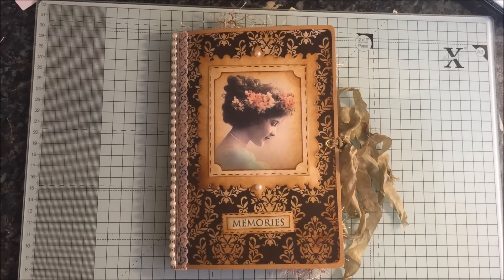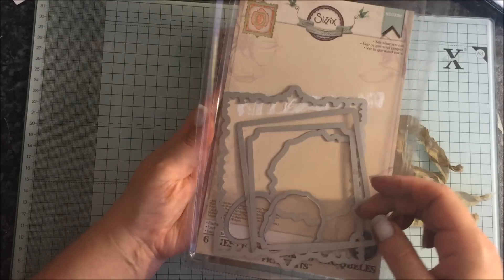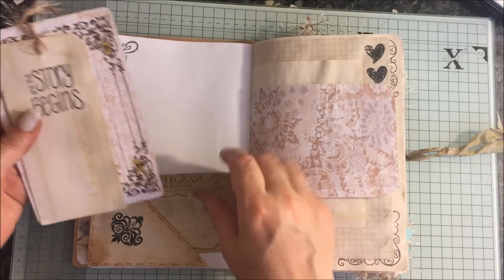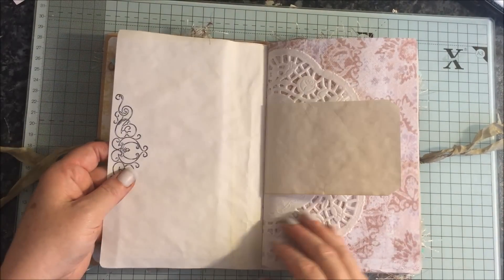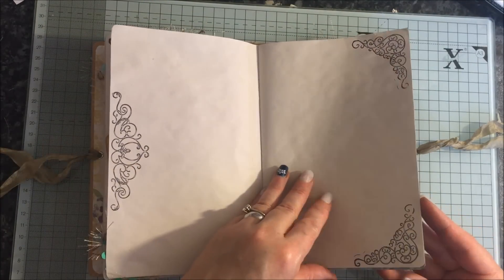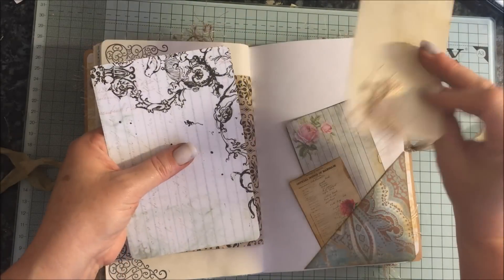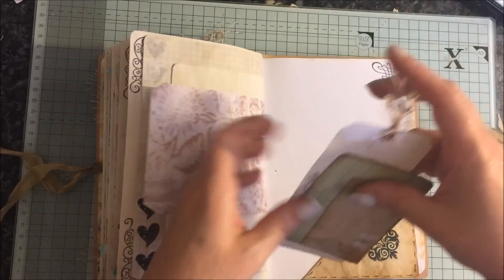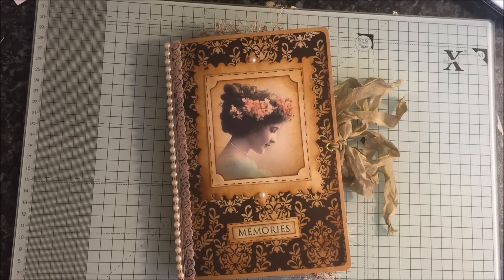Summer journal challnege no 16 ( SOLD )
16/25
this is journal no 16 of the challenge over on JJJ's FB group
5 journals every week for 5 weeks, ends 19th August 2016
DT for ...